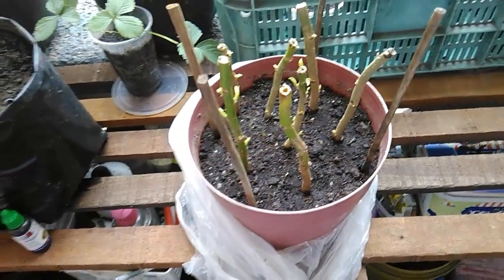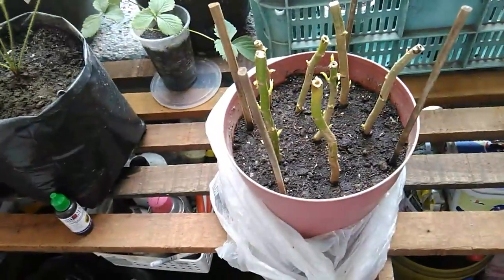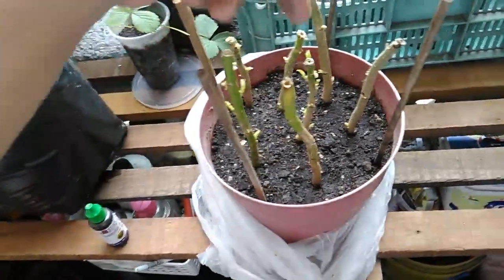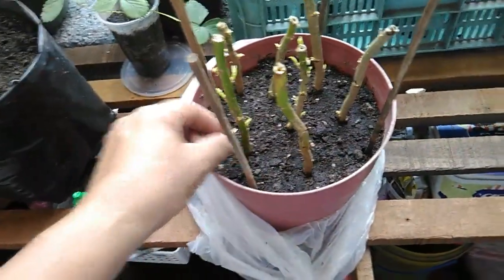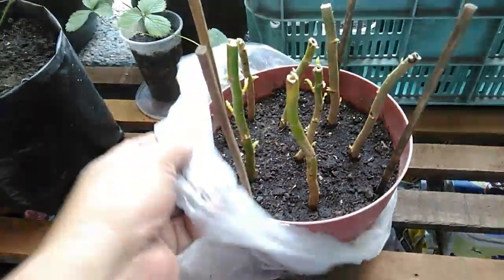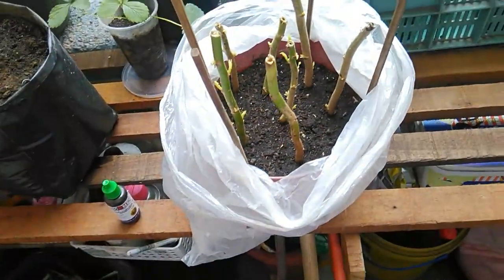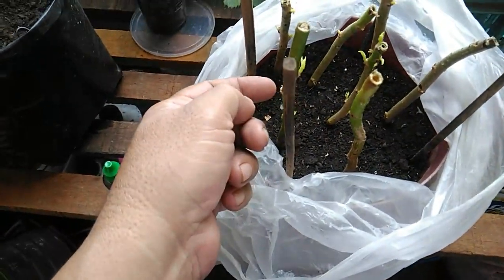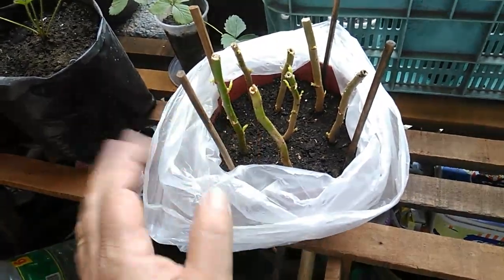Poinsettia propagation using branch cuttings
First time i tried to propagate poinsettia was to try to root using the tips of the plant as shown by other youtube growers. Not one survived and I figure they were too young to root.  So this time I took the woody branch of a poinsettia mother plant to use  as cuttings and after just five days some growth appeared.  I will upload another video of this poinsettia cuttings to give update.